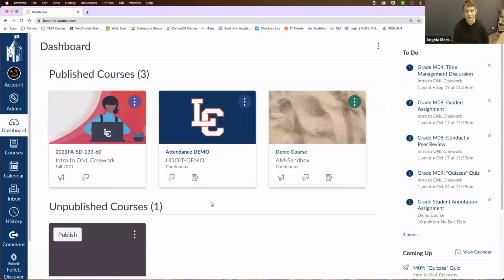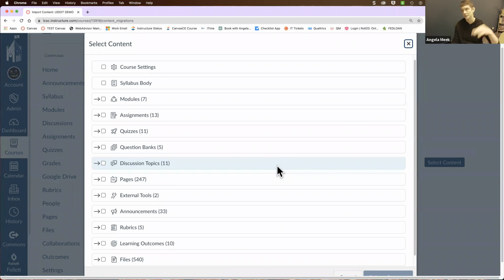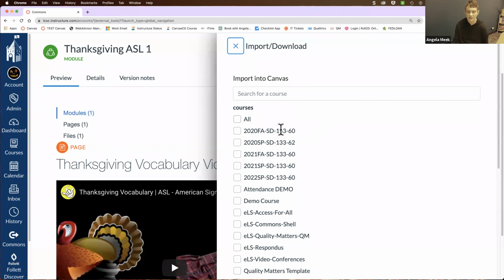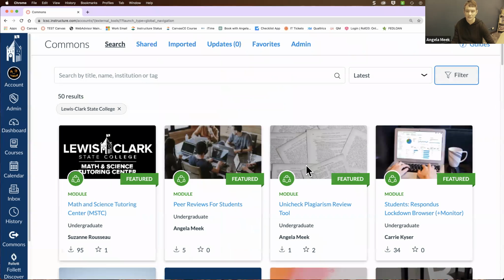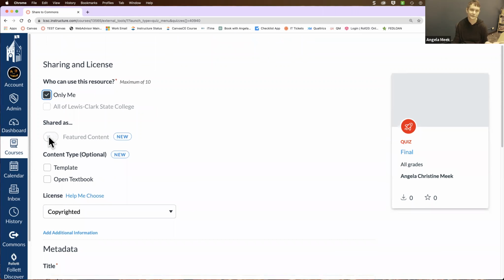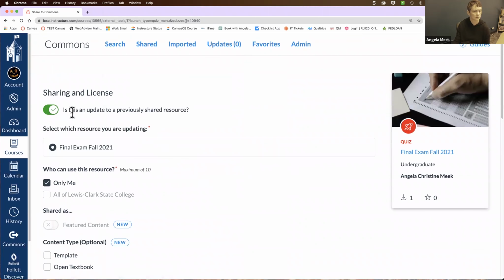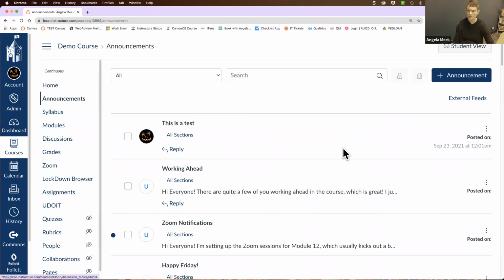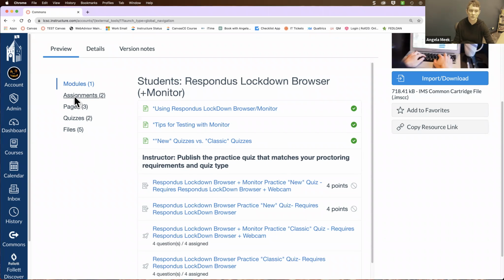Sharing is Caring: Sharing and Canvas Commons with Angela Meek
A short workshop on sharing and Canvas Commons